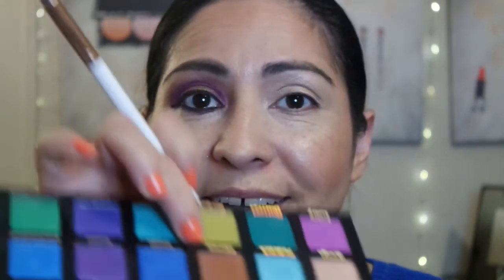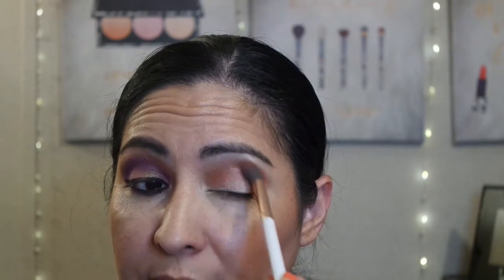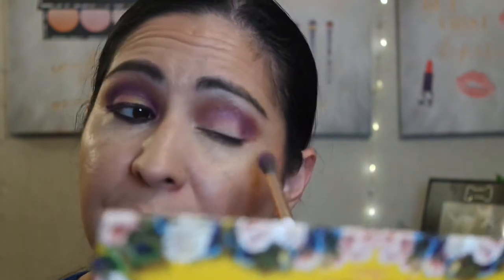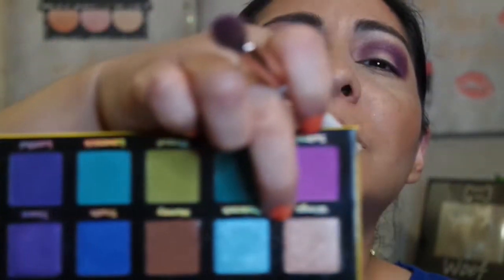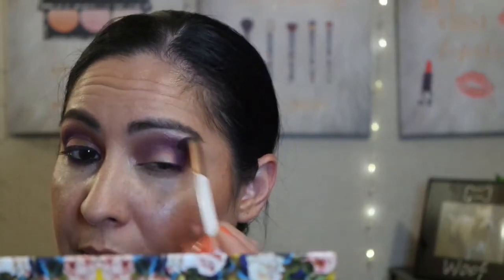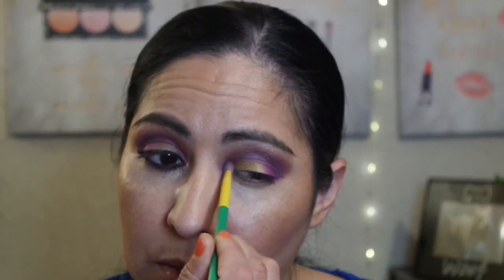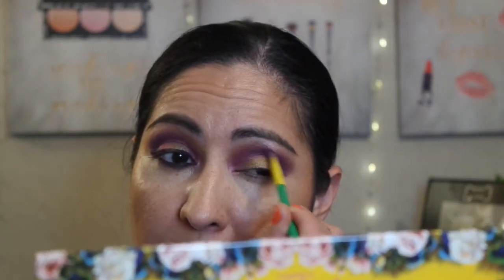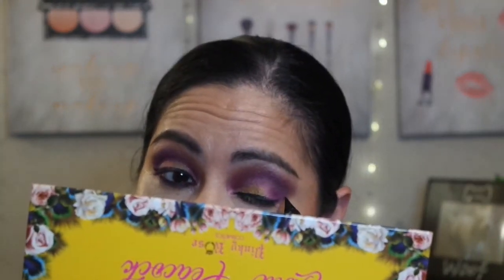Wacky Eyeshadow Wednesday PInky Rose Exotic Peacock Palette Soft Purple Look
In my videos you will see a lot of makeup videos, some vlogging, beauty box subscription unboxings, skincare routine, having fun with makeup, how to tutorials, makeup hacks. A lot of makeup reviews and opinions.

Hello everyone, hope you are all doing good, today I will be creating a soft purple look requested by Nancy Nettlebladt, YAY!! Giving you a shout out Nancy if you're watcing.

**To help support my channel grow and continue showing product reviews and unboxings along with other content I show on my channel, please feel free to make any donation contributions to my Cash App $Gems4Stephanie this will tremendously help fund my YouTube channel. I will be greatly appreciative and over the moon. Love you my gems💎 💖  **